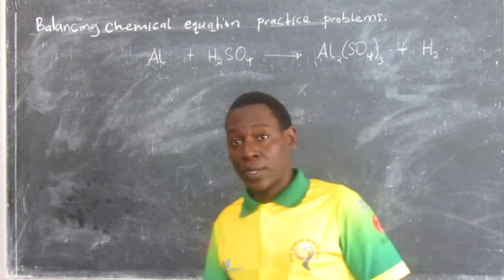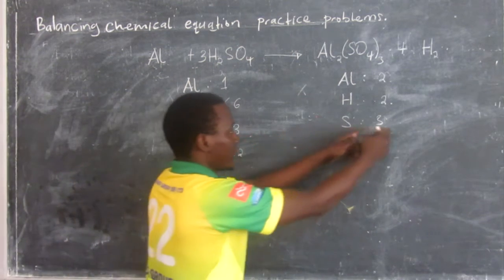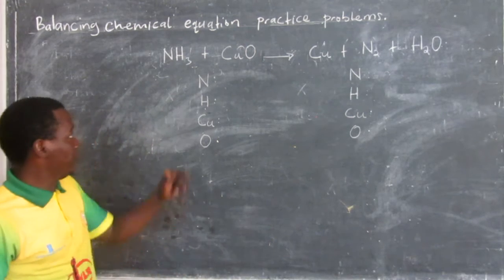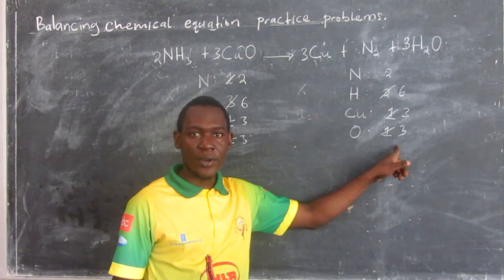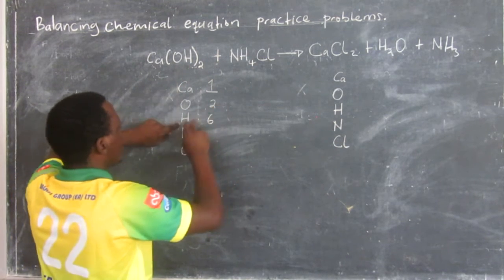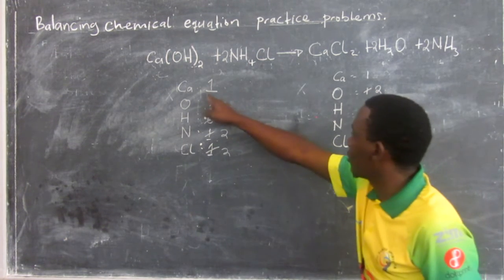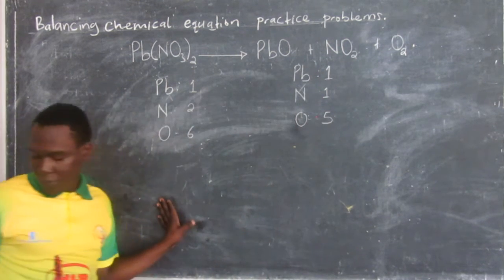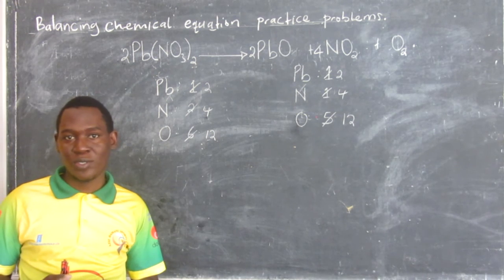BALANCING CHEMICAL EQUATION PART 3 By Jonathan Kamulegeya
First we need to figure out if the equations is balanced, we look at the number and type of atoms on each side of the arrow. If the number and type of atom is not the same on both sides, the equation in unbalanced. We need to change the number of one or more of the compounds in order to get the atoms to balance. We do this by placing coefficients (numbers) in front of each of the compounds. When balancing equations, you cannot ever change the subscripts of a compound.